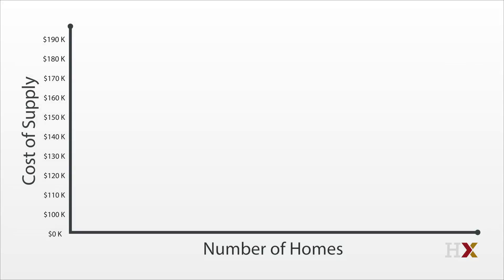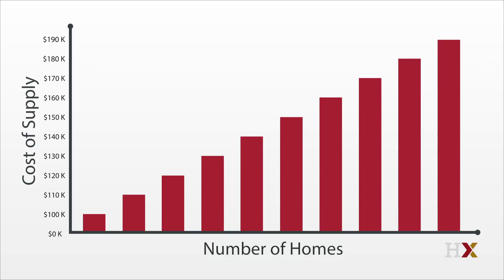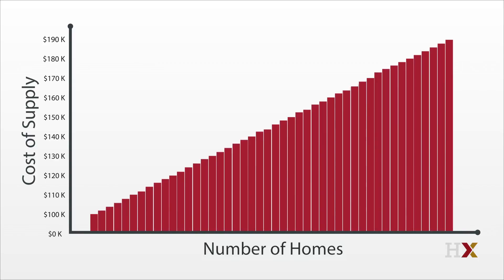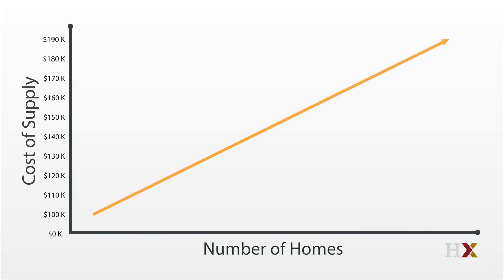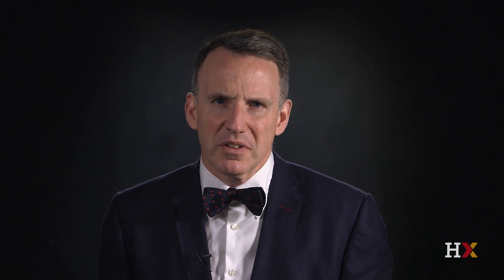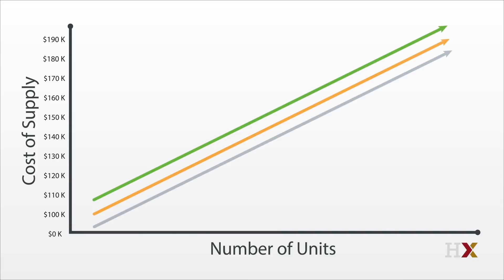The Supply of Urban Space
Harvard Professor Ed Glaeser explains how Metropolis’ supply of housing is determined by the costs of construction.